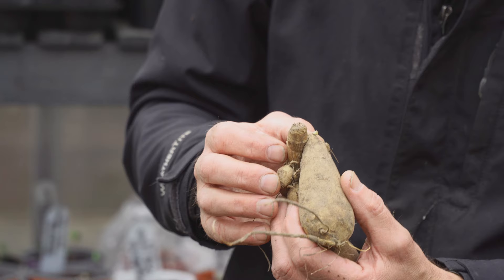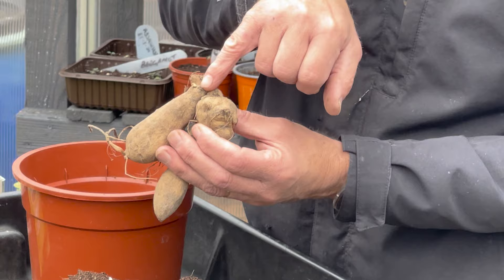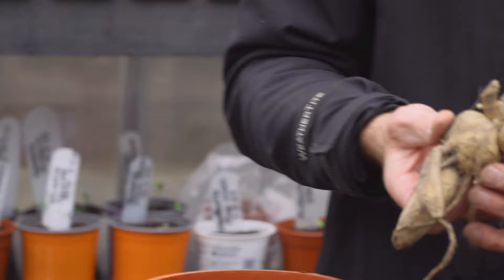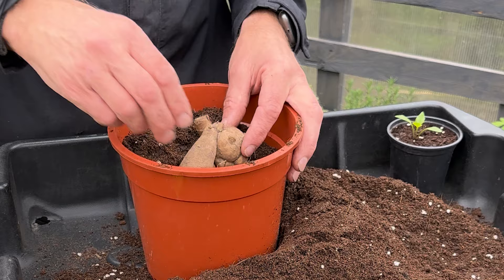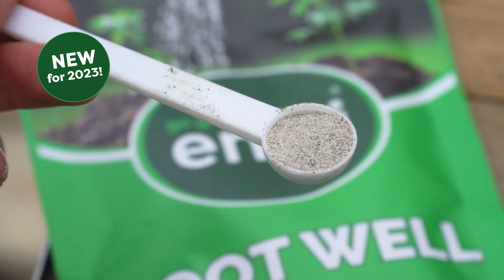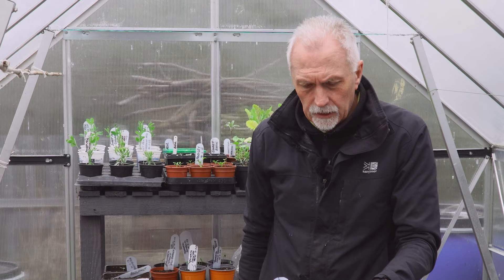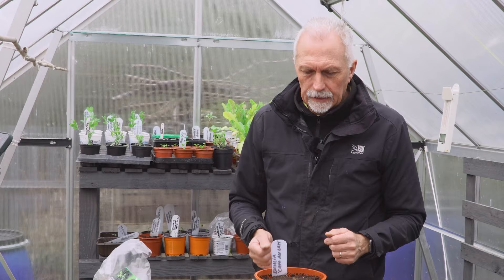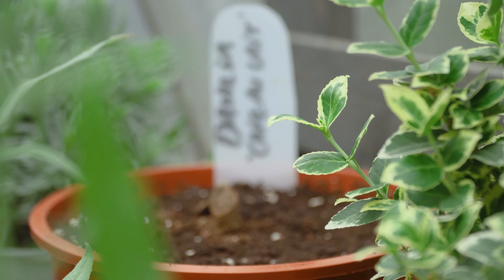The Best Way to Plant Dahlia Tubers (Step By Step Guide)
Are you looking to grow beautiful dahlias in your garden but concerned about frost damage to your tubers? In this video, Dave shows you the best way to plant dahlia tubers to protect them from the cold soil and frost. We'll also share tips on how to use our mycorrhizal fungi product, Envii Root Well, to promote healthy root growth and ensure robust blooms. By following our simple steps, you'll have a stunning display of dahlias in your garden in no time.